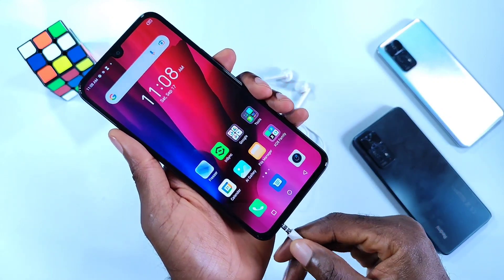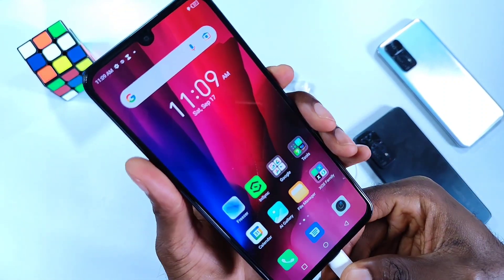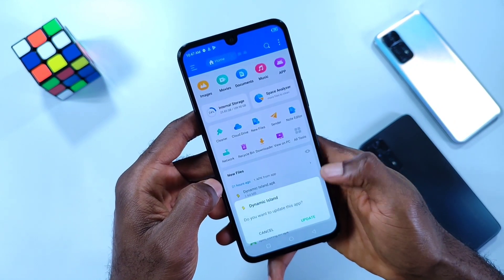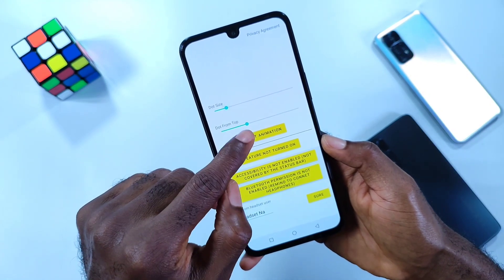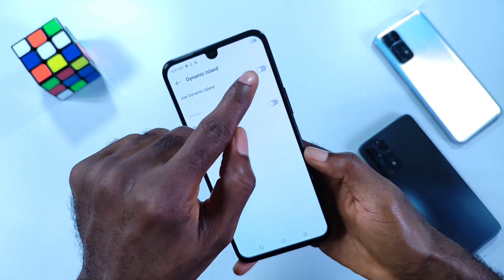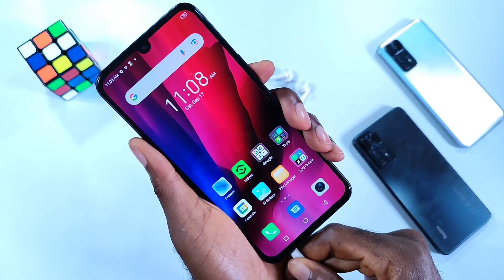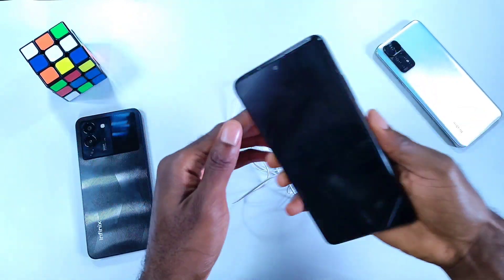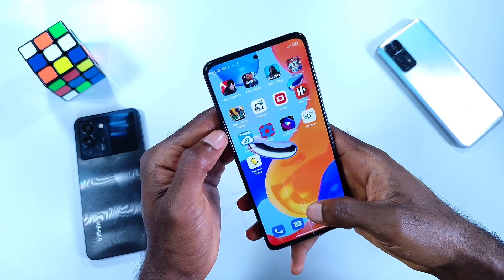How to Install Dynamic Island on Android Phones | Dynamic Island on Infinix | Xiaomi Dynamic Island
Apple's Dynamic island feature is one of the most talked about iOS features for the iPhone 14 series with the feature enabled on the pro version. This feature is available for Android users as well, thanks to the developer for bringing a fraction of it to the Android platform.

No official news if Android OEM will be using Apple's dynamic island on their new devices but all things considered, it is possible that the feature will be officially part of upcoming Android devices. For now, you can install the unofficial version on your Android phones, be it Infinix, Tecno, Xiaomi, etc.. it works pretty well.